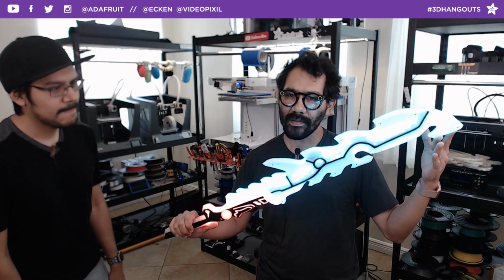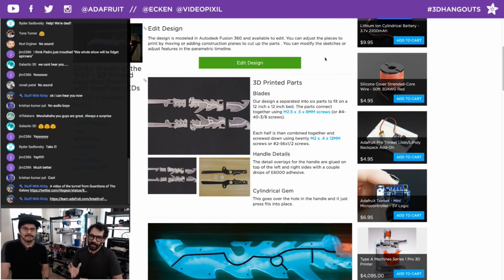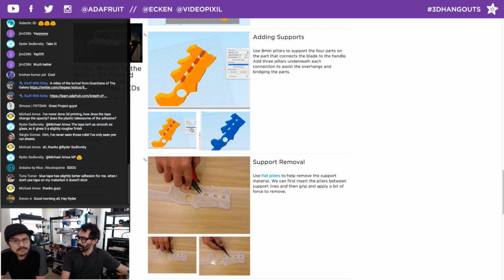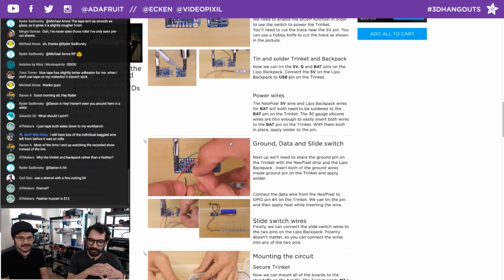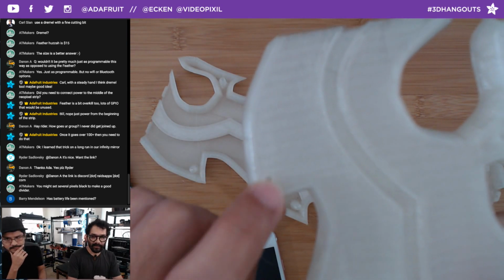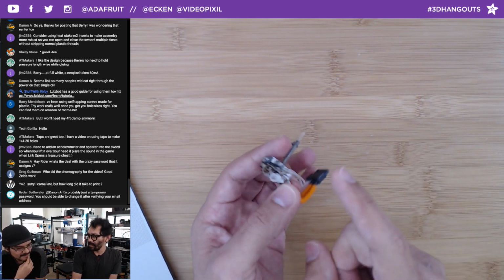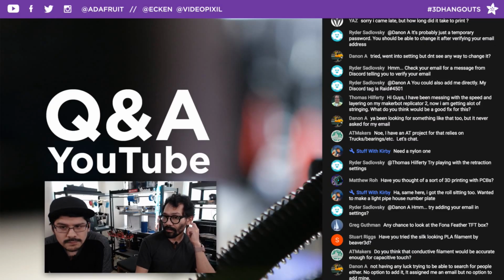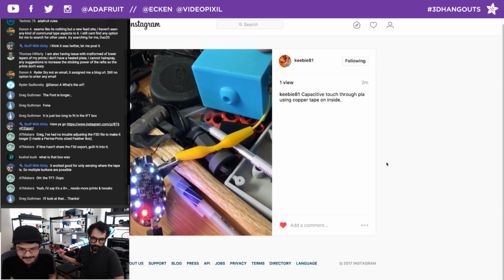3D Hangouts – 3D Printing a Guardian Sword ++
We’re warming up our printers, come hang out with us this Wednesday!

This week's 3D Printing Project:
Zelda: Breath Of The Wild – NeoPixel Guardian Sword